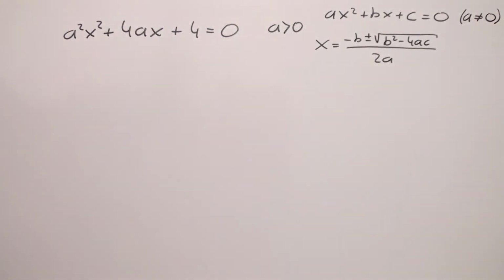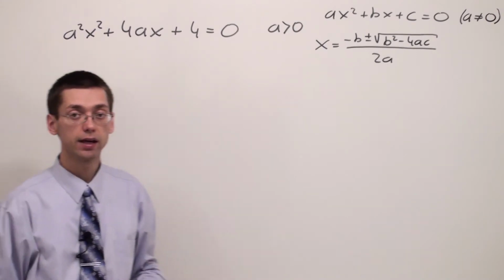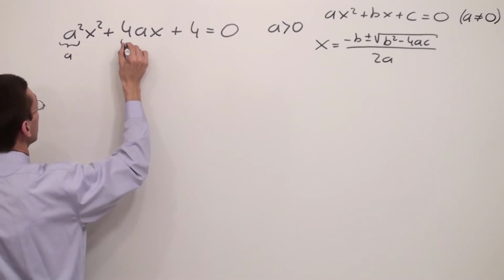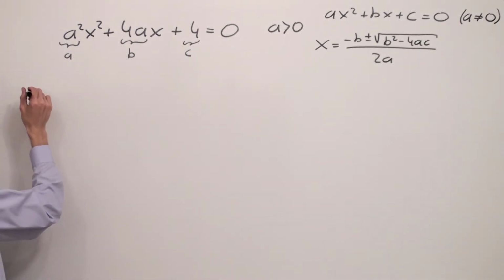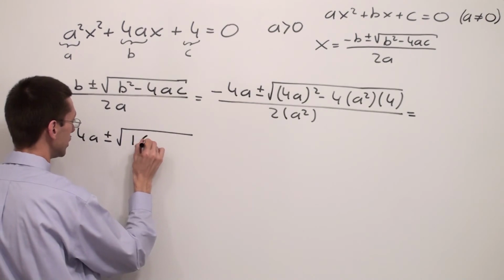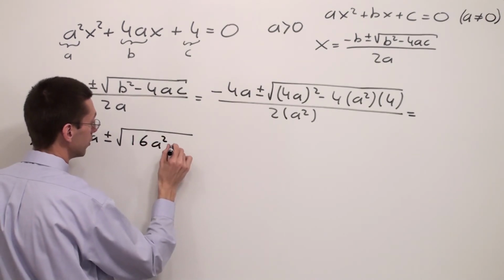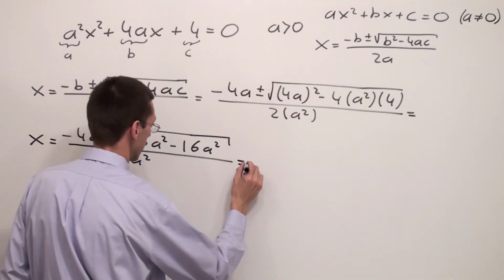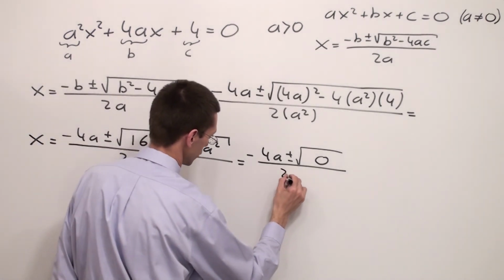How to Solve Equations Using the Quadratic Formula | Step-by-Step 52